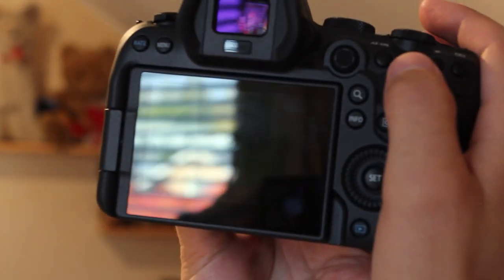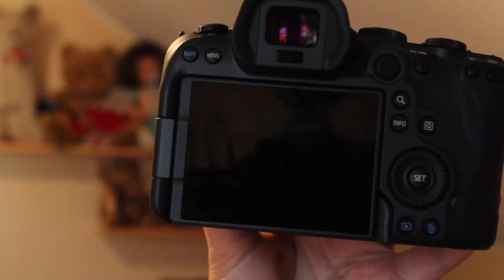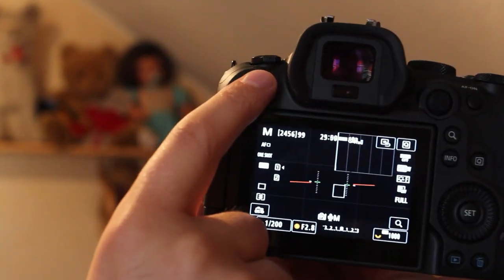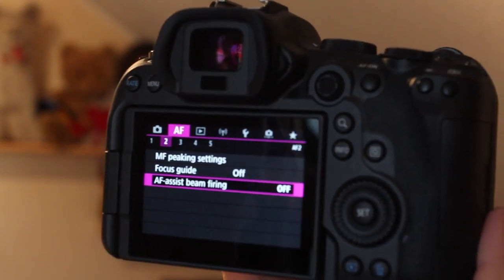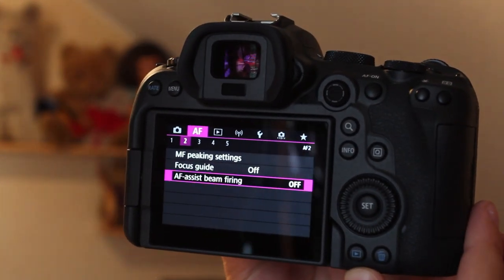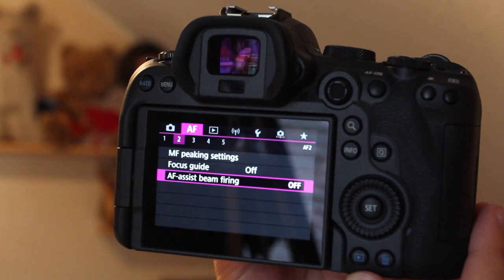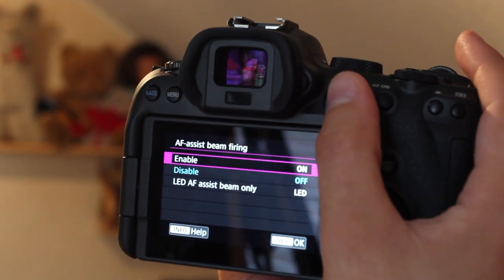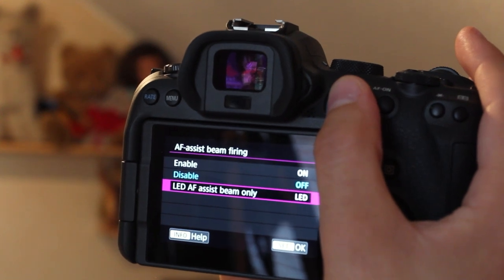Turn Off The Canon R6 Death Ray!!! AF-Assist Beam Firing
How to turn off the Canon EOS R6 AF Assist red Beam that blinds people.
Improve Your R6 Skills Click here!

or
17-40mm landscape and vlogging (Amazon)

FOR YOUTUBE

M50 gear
M50 (Amazon)
22mm f2